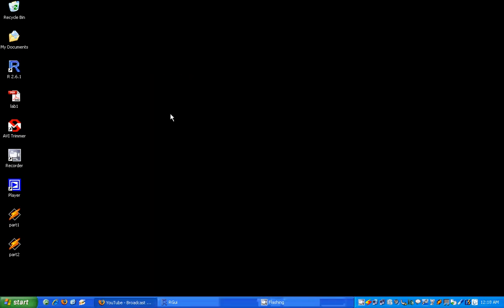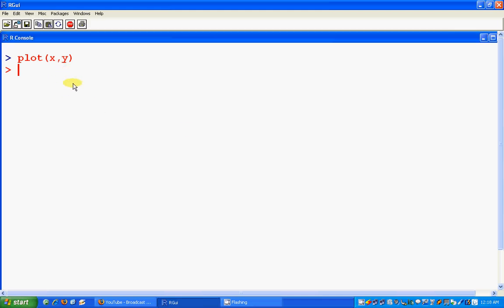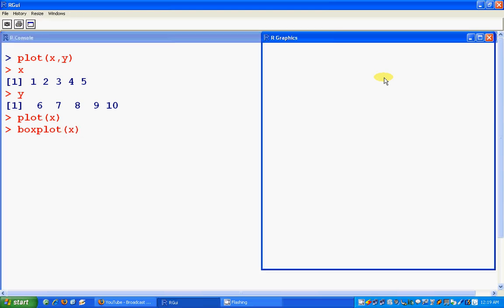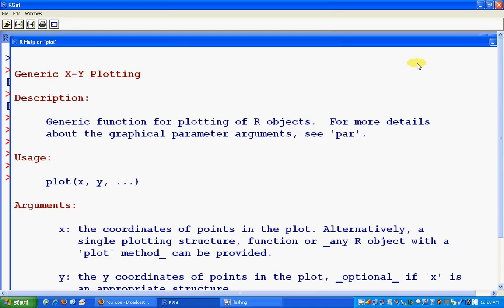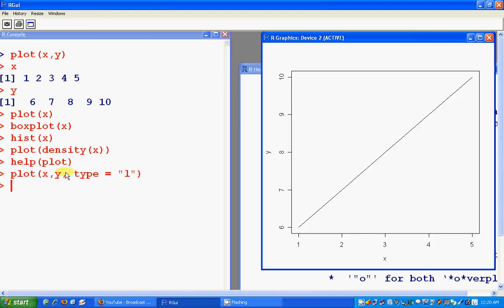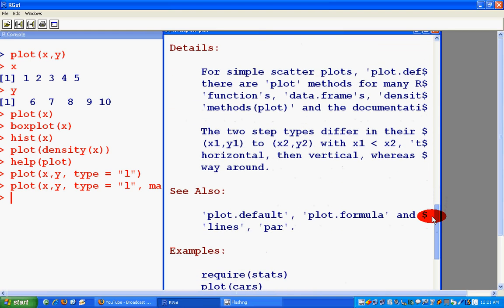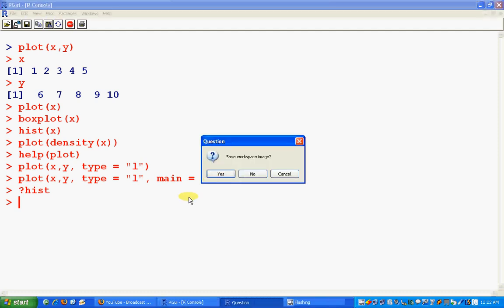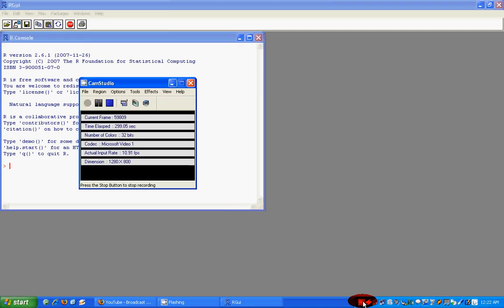Statistics with R (part 3: plot and history tutorial)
A tutorial on R (a statistical free software , parallel to s-plus) specially made for newbies (lab 241/251). For relevant documentation, try and for dataset, try